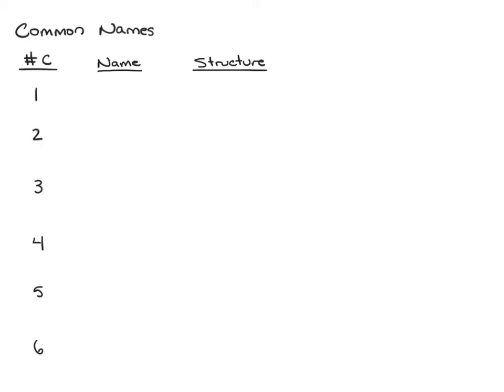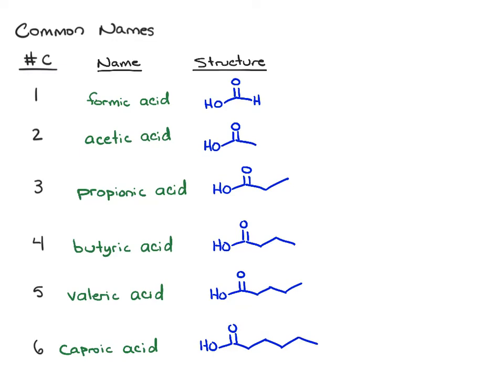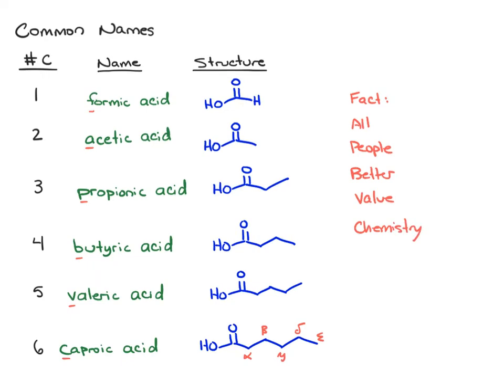Nomenclature of Carboxylic Acids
A discussion of how to name carboxylic acids using both the IUPAC system and the common system.